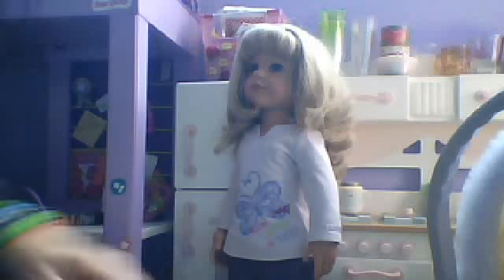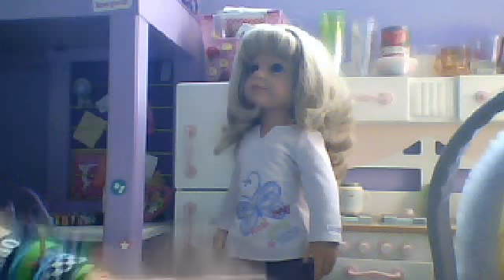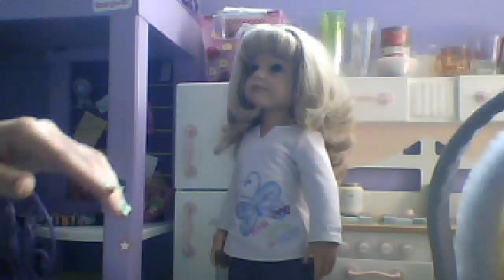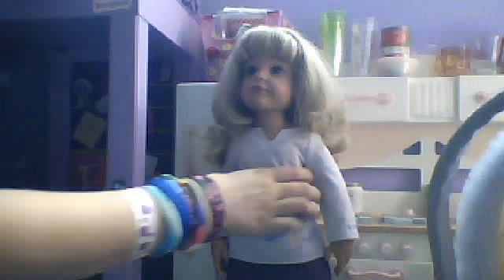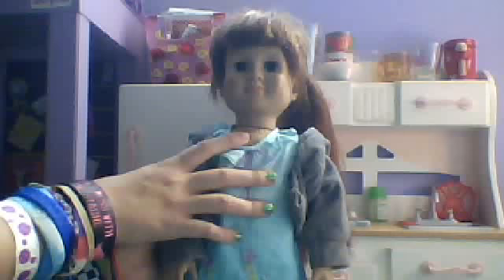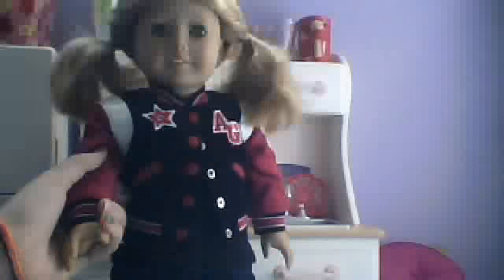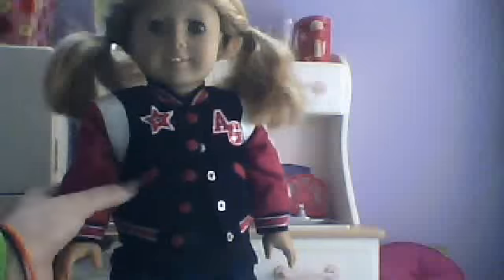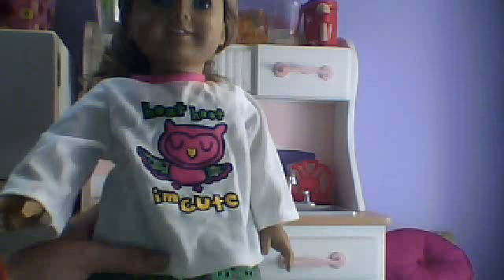New dolls i got and names i picked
i still need three name suggestions for three new dolls i got thank u